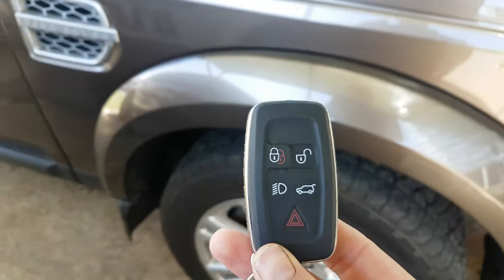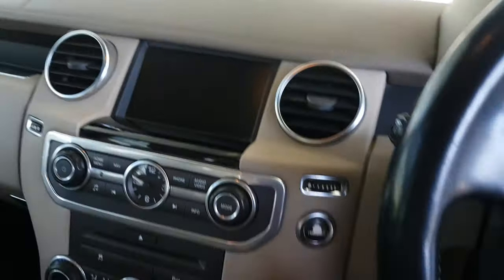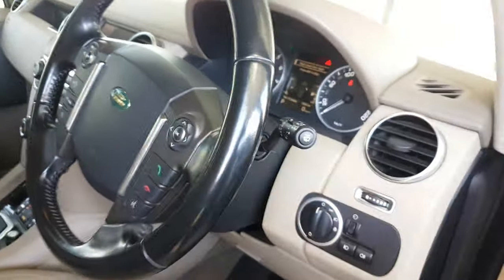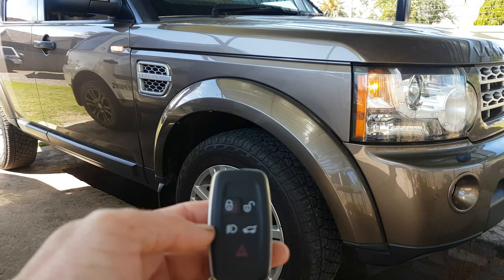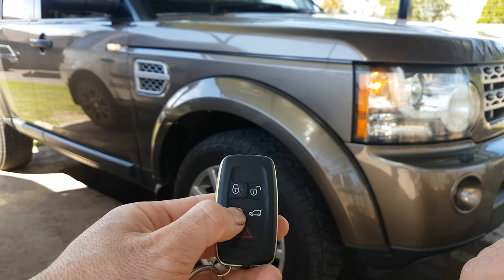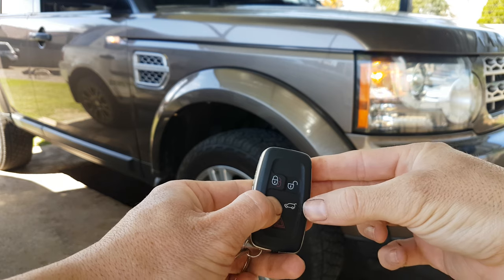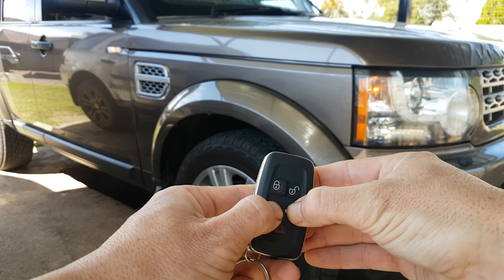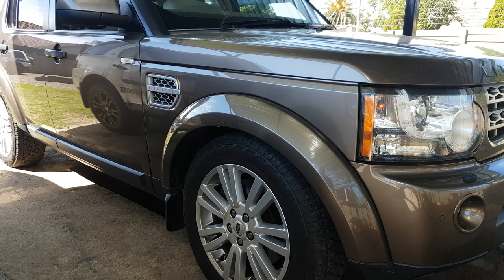Lift Air suspension with remote Land rover Discovery 4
Lift your Airsuspension with your remote on Land Rover Discovery 4. To help assist with tow bar height required.